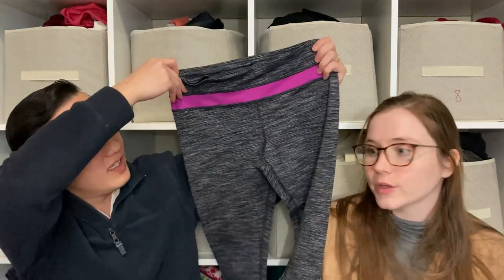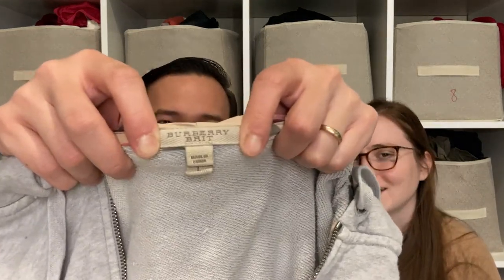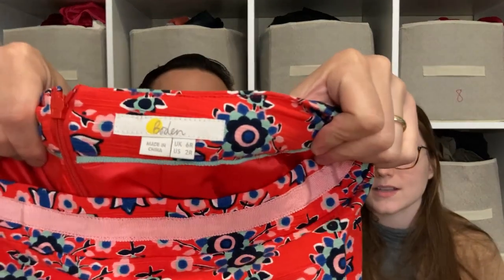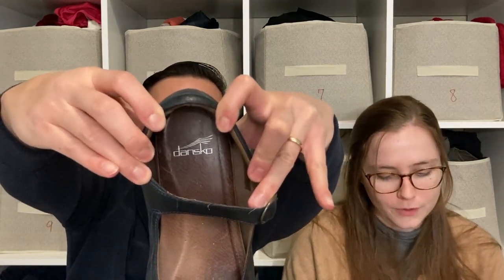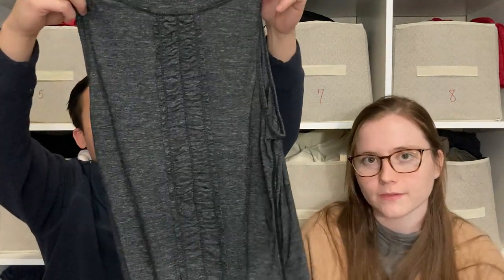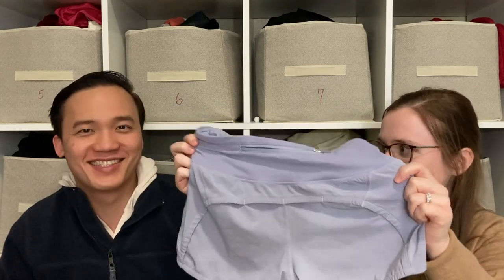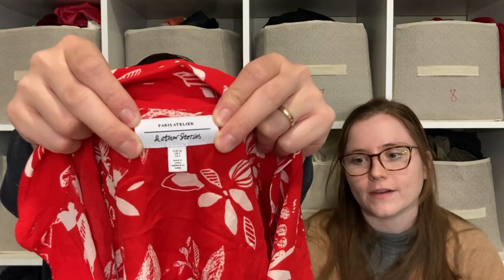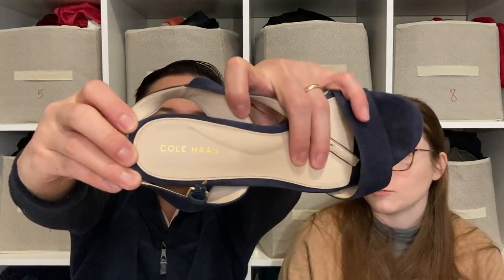THESE BOOTS Could Pay For The Entire Haul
Another awesome Goodwill Outlet Bins Haul!

Hope you get a few laughs from this video, and don't forget to watch the bloopers!

We are working toward financial independence (FI) and looking to speed up that process through this side hustle. We are doing this part time and we want to help you learn, too.

All profits from Laguna Thrift benefits Catholic Charities!